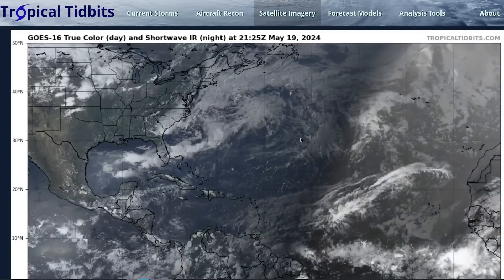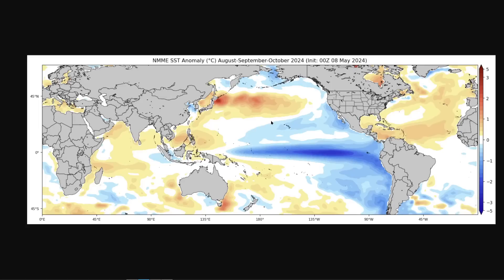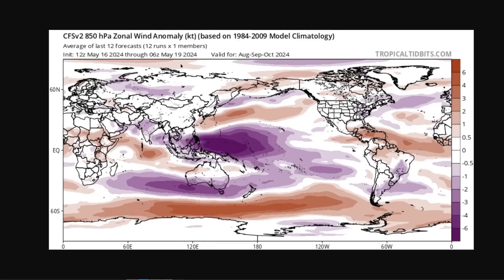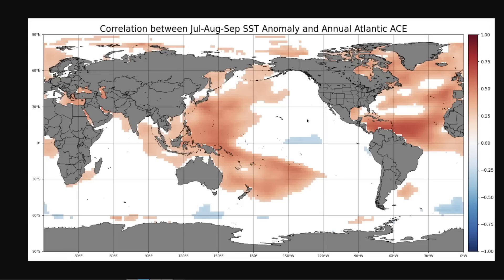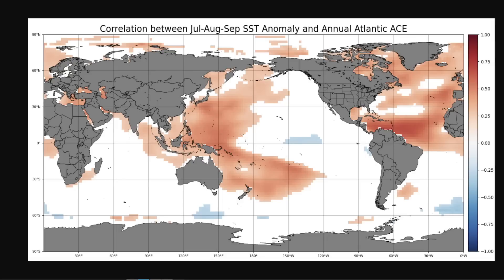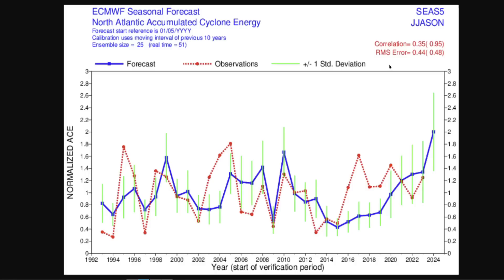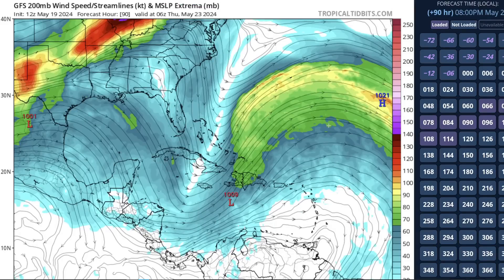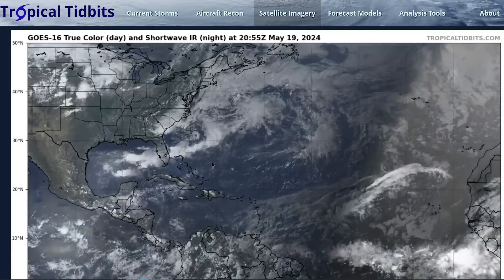2024 Atlantic Hurricane Season Outlook